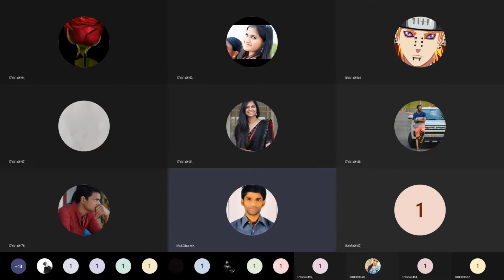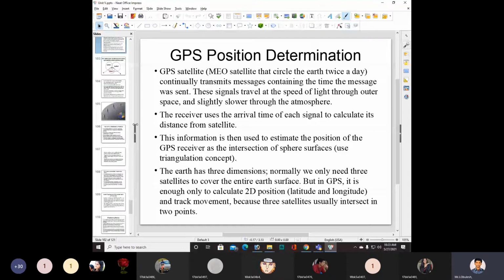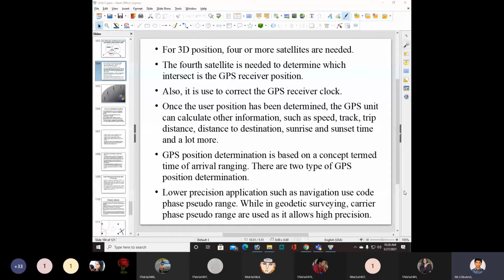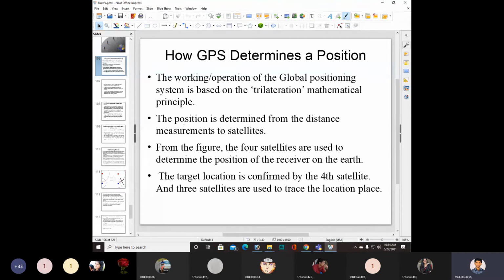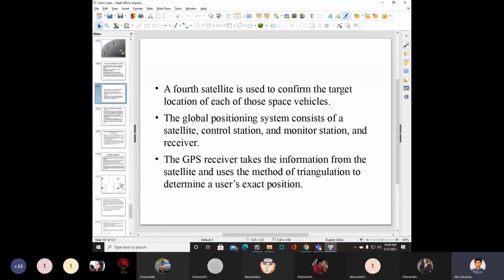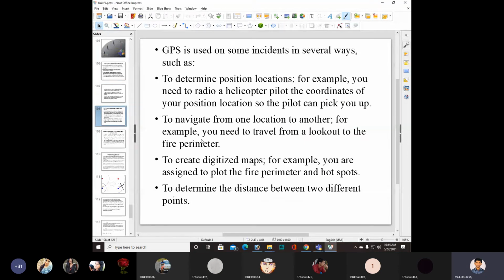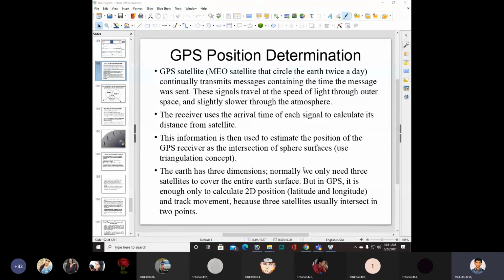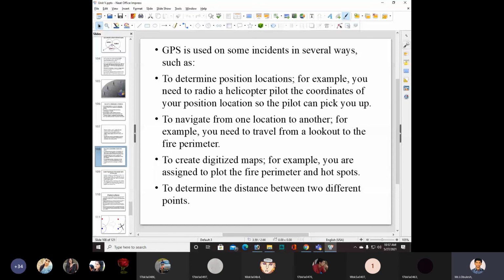GPS Position Determination by Mr.I.Obulesu